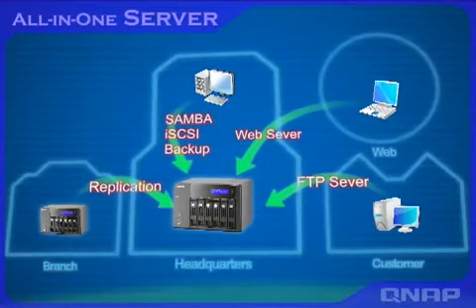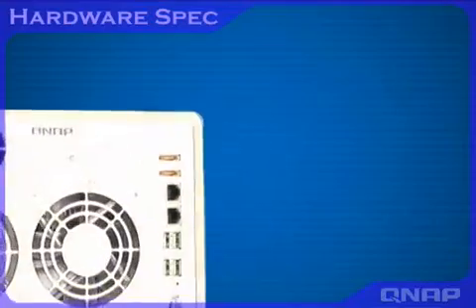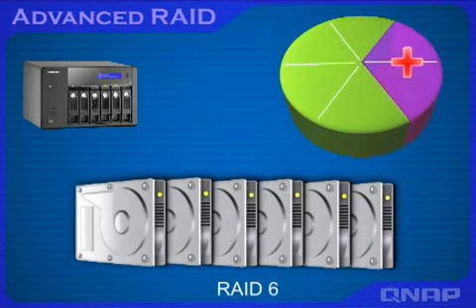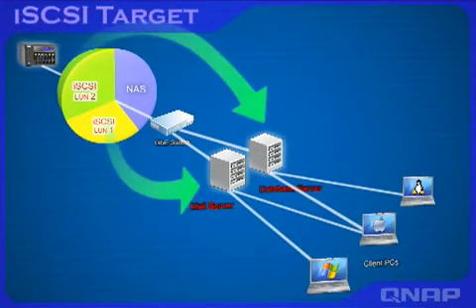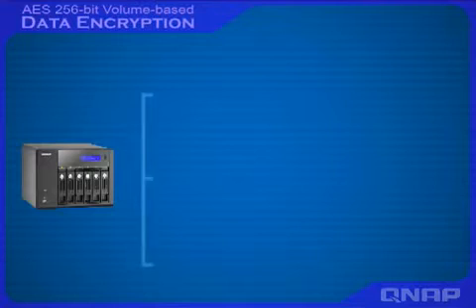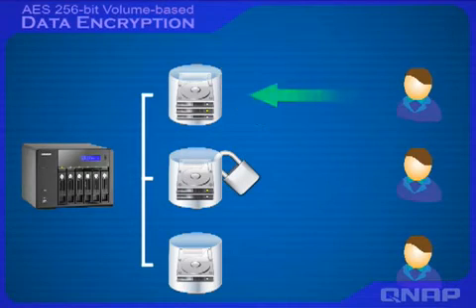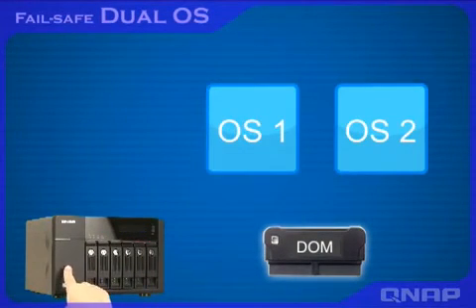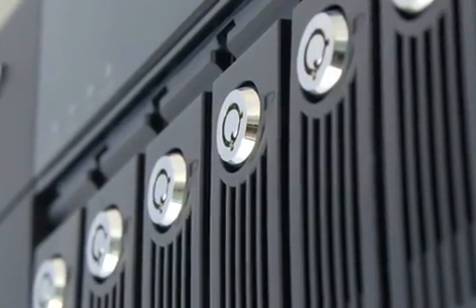QNAP TS-639 Pro NAS old video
Modern business requires a secure, reliable, and high-performance data center to store important digital assets. To easily and securely back up, protect, and share the stored information are also essential to business productivity. QNAP TS-639 Pro is the new generation 6-bay model of the worldwide award-winning Turbo NAS Series, providing superior performance for massive data sharing, powerful all-in-one business server features, advanced RAID data protection, built-in iSCSI target service, AES 256-bit volume-based encryption, and rock-solid hot-swappable hard drive design for business.

Powered by Intel 1.6 GHz CPU, 1GB DDRII memory, the TS-639 Pro delivers superior performance for multiple business applications. Advanced RAID configurations, including RAID 0/ 1/ 5/ 6/ 5+Spare, JBOD, online RAID capacity expansion, and online RAID level migration are all supported.

No1 Qnap reseller